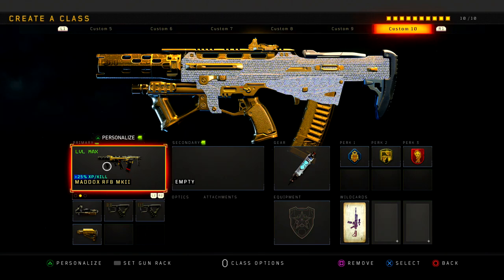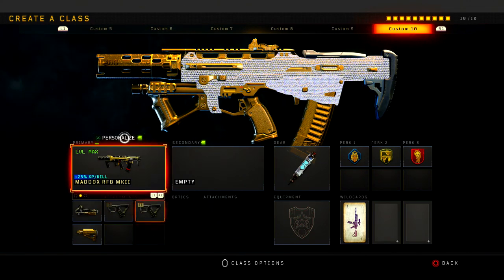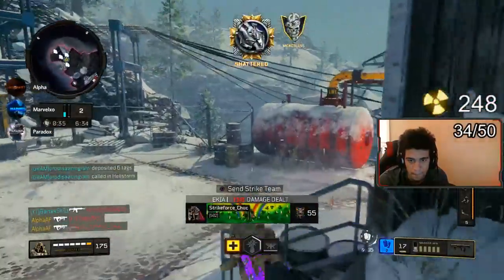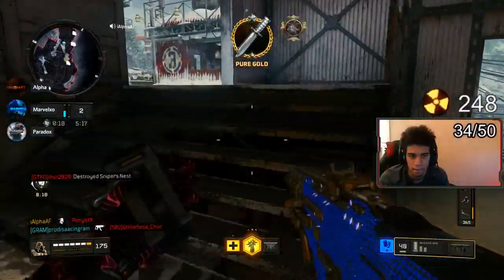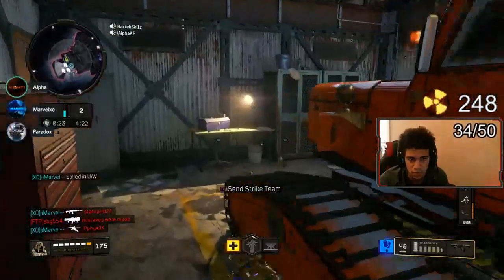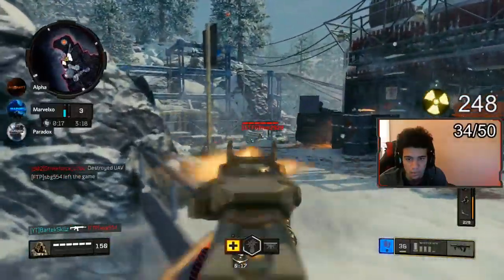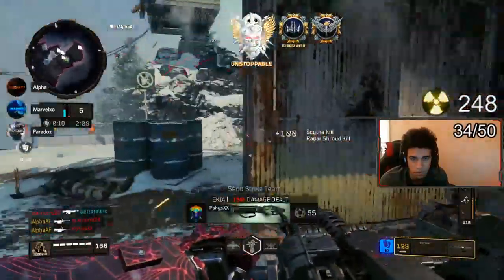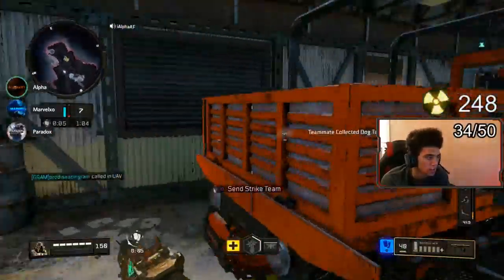the OVERPOWERED MADDOX.. 😍 (Best MADDOX RFB Class Setup) - COD BO4